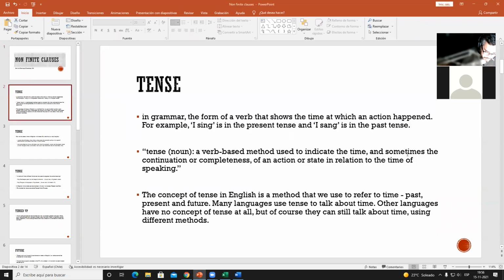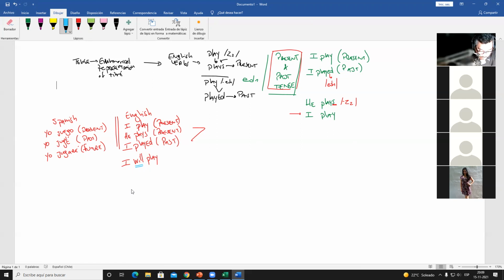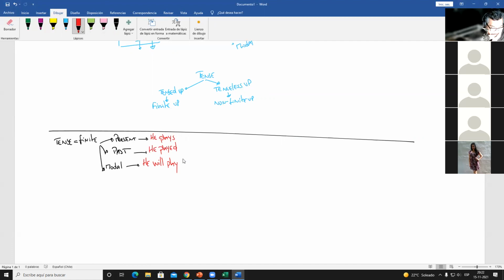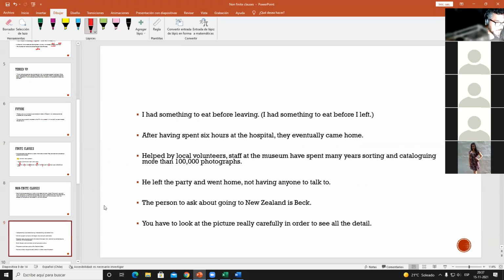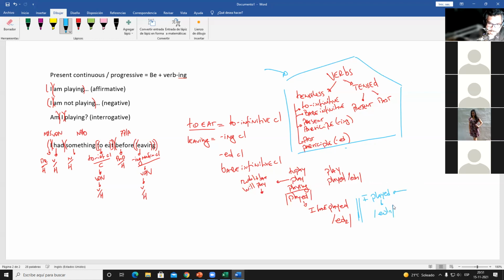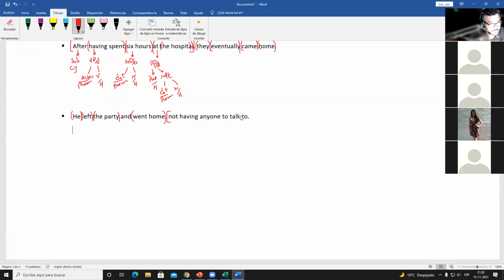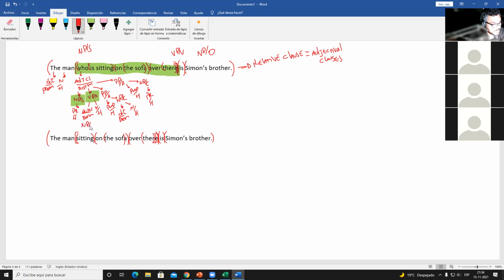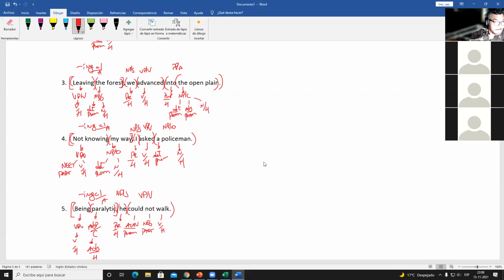UDLA - GRAMMAR 2 - Clase 15/11/2021 - Vespertino